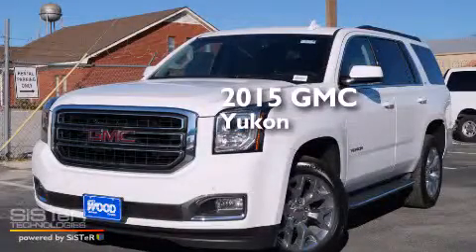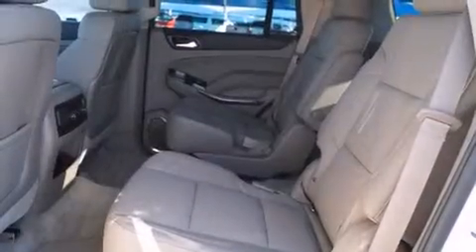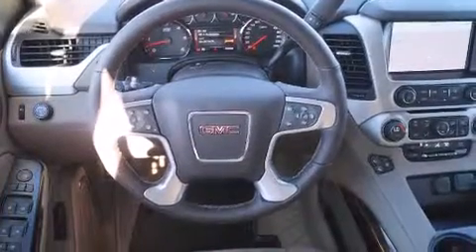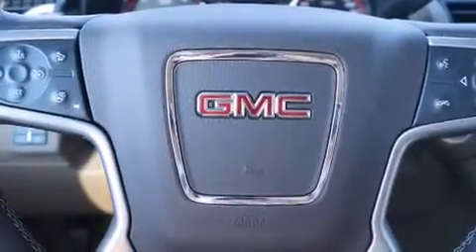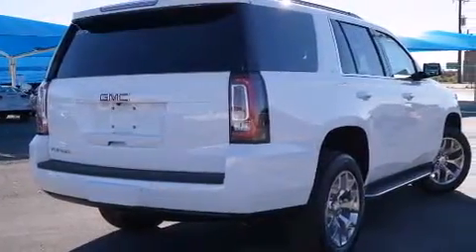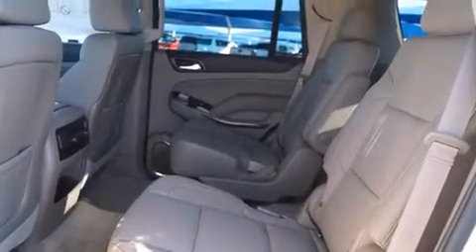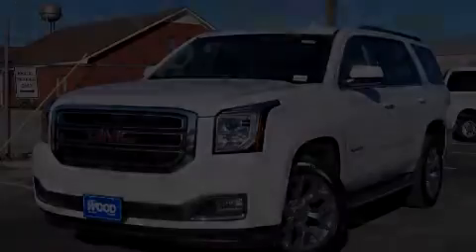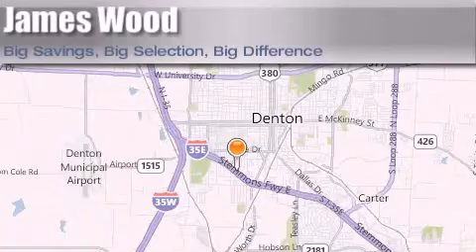2015 GMC Yukon Lewisville TX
We've been honored to serve the Denton TX area , we promise that your experience at our dealership will exceed your expectations ! Year : 2015 Make : GMC Model : Yukon Engine : 5.3L 8 Cyl. Fuel Injected Trans . : Automatic Exterior : Summit White Miles : 10 Stock : 151576 James Wood Autopark I35E South Denton , TX 76205 Welcome to James Wood - your source for quality new and used cars from Buick , Cadillac , Chevrolet , GMC , Hyundai , and Pontiac . With two north Texas locations to serve you - Decatur and Denton - our new and used car sales force is ready to assist with your next new or used car purchase . We have a large inventory of new and used cars ready for delivery today . Proudly serving the Dallas and Fort Worth Metroplex ! The James Wood Auto Group's business philosophy is to provide our customers with quality Chevrolet , Pontiac , Hyundai , Buick , GMC , and Cadillac cars , trucks and SUVs , but also provide great value and service . We are celebrating 30 years in the automotive business in the Dallas - Ft . Worth , Texas area , and it is our policy to treat every visitor that enters our Chevy , Pontiac , Buick , GMC , Hyundai , and Cadillac dealership doors as an honored guest without exception . The bottom line is we work hard every day to provide a friendly and professional sales experience for the car or truck buyer , quotes Mr . Wood . Every customer deserves that and we guarantee that you’ll find it at the James Wood dealerships . 2015 GMC Yukon Denton TX